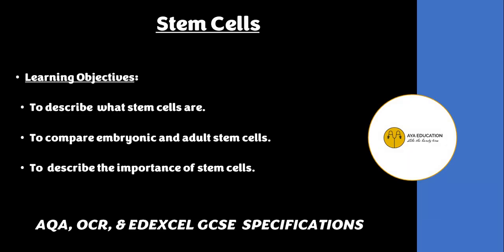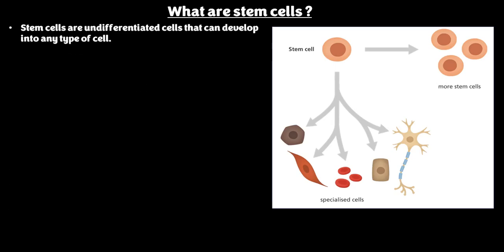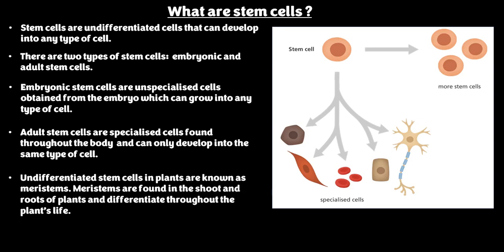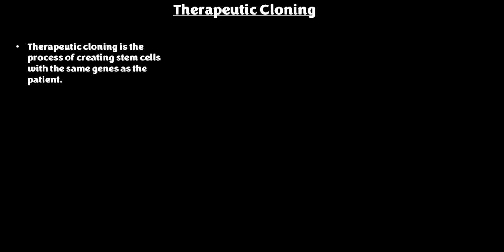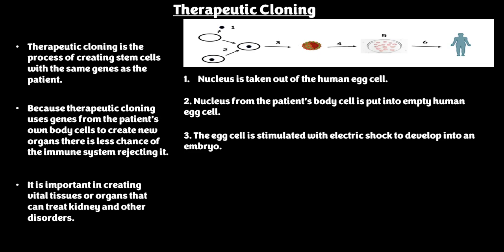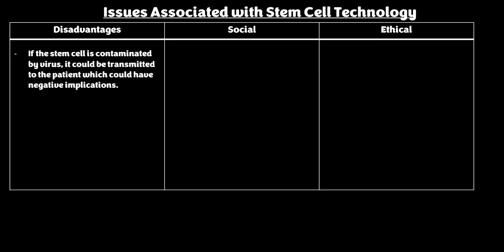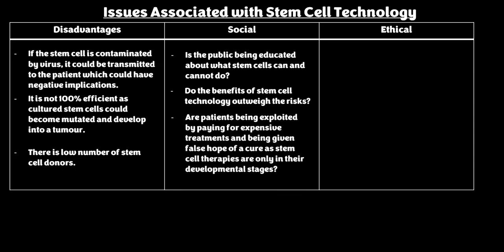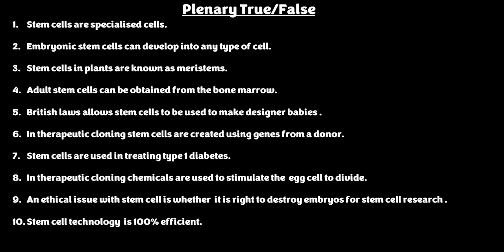Lesson 5 Stem Cells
This is the fifth lesson in the series on 'cell biology'. This lesson is tailored to students studying the GCSE AQA, OCR and Edexcel Science specifications but also suitable for all secondary science curriculums.
The learning objectives are:
1.To describe  what stem cells are.
2.To compare embryonic and adult stem cells.
3.To  describe the importance of stem cells.